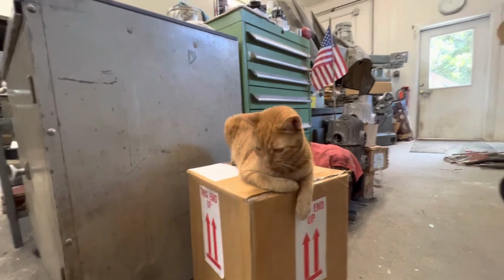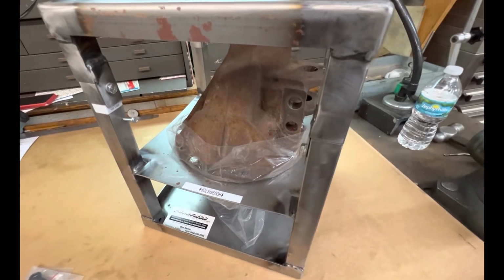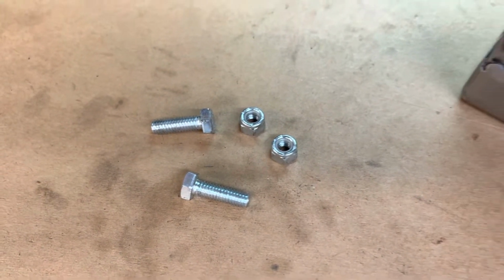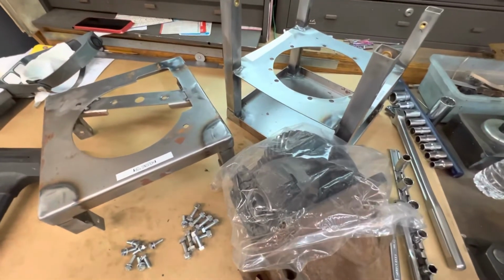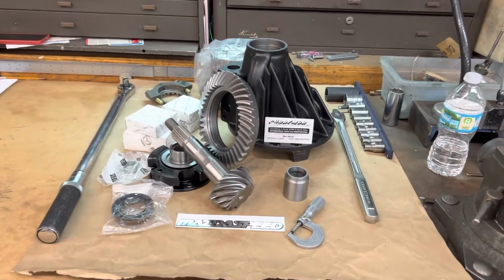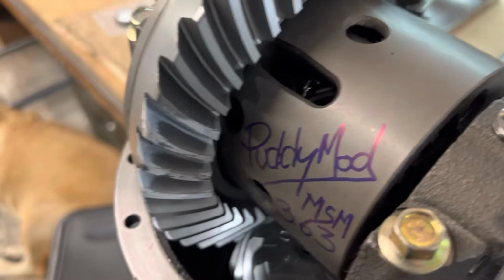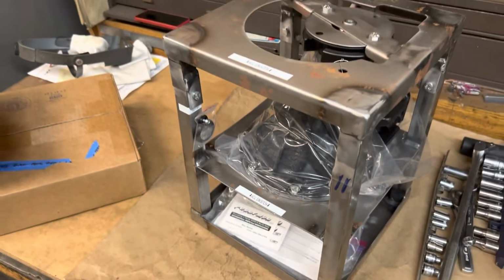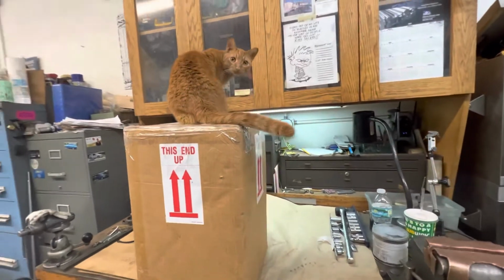PuddyMod 2004 Mazda Speed Miata 3.63 build best package ever sent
This MSM differential is in for restoration and a PuddyMod Stage2 upgrade along with a Mazda Speed 3.63 gear ratio instal